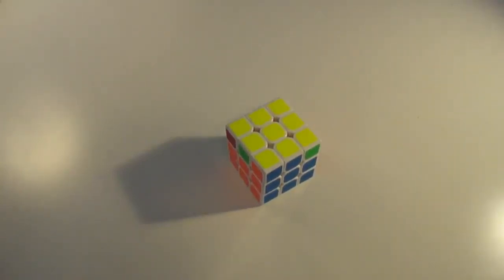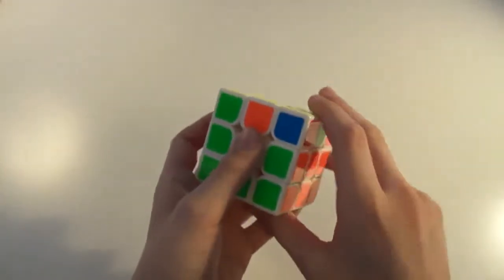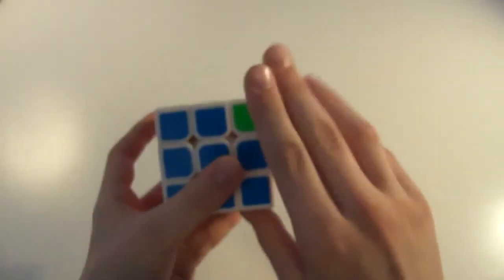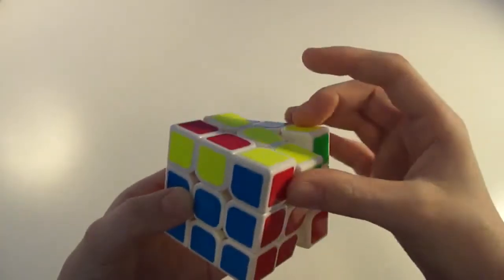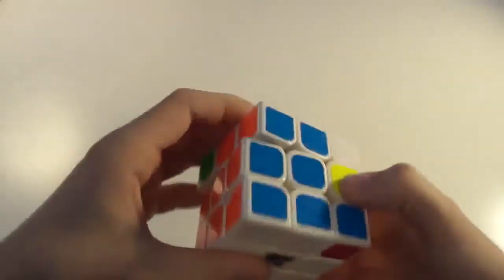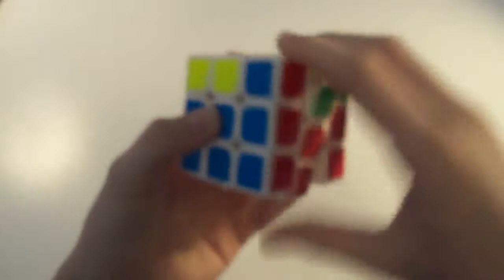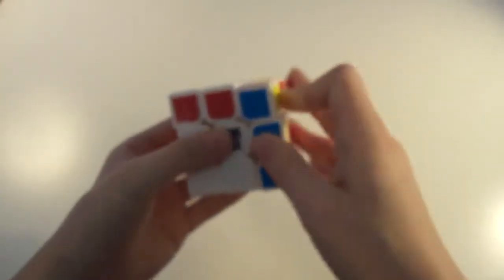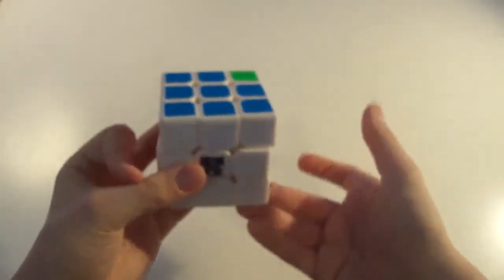Y Permutation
Today we take a look at the Y-Perm.

Alg: F  R  U'  R'  U'  R  U  R'  F'  R
U  R'  U'  R'  F  R  F'